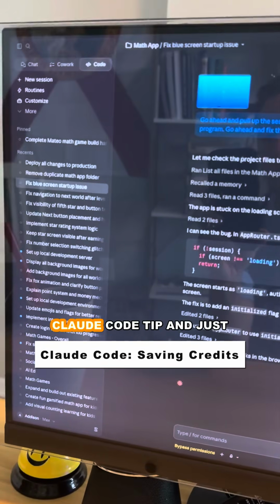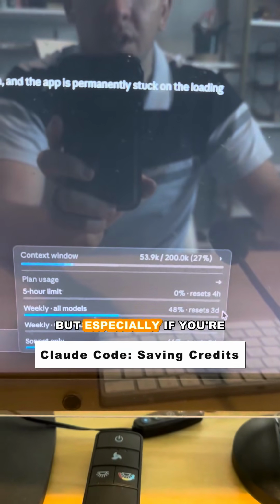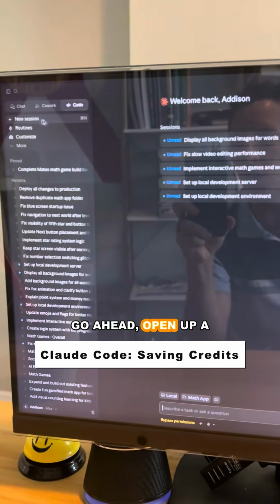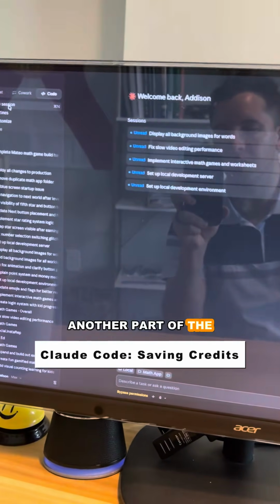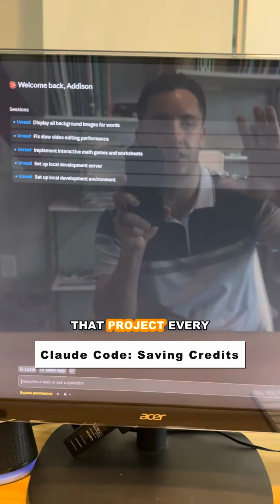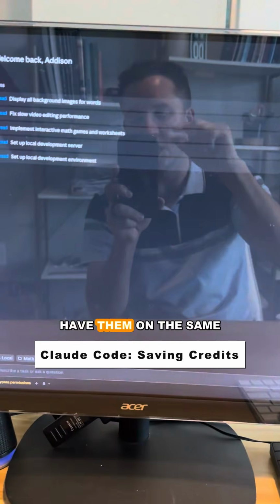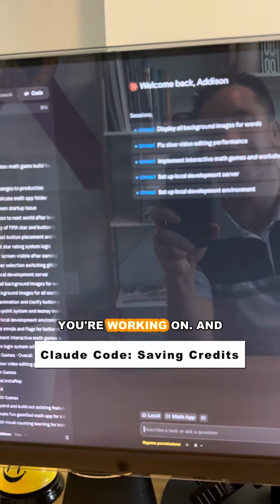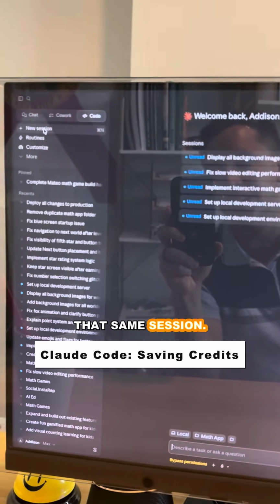Claude Code Saves Credits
Watch Claude Code stretch one session further on fewer credits🔋 Want the free AI training?